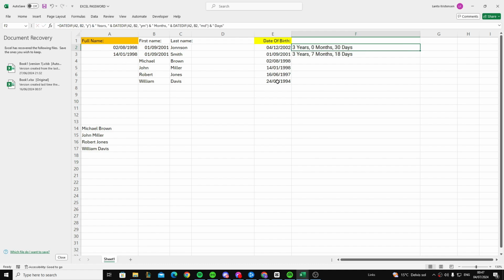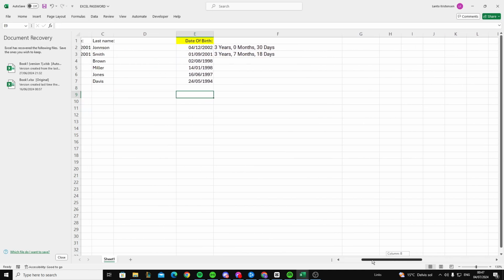How To Show Formulas In Excel (2025)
In this video I'll show you how to easy and fast show formulas in Excel cells instead of the results. The method is very simple and clearly described in the video. Follow all of the steps & see how you can check every single formula in your Excel sheet!